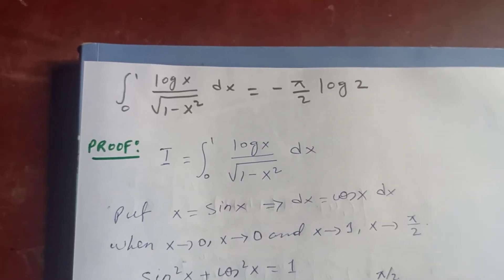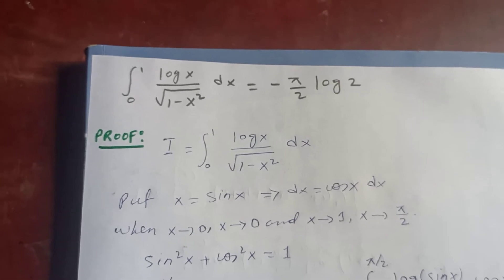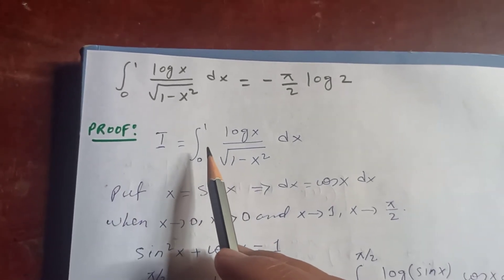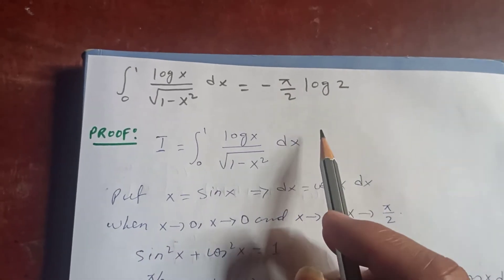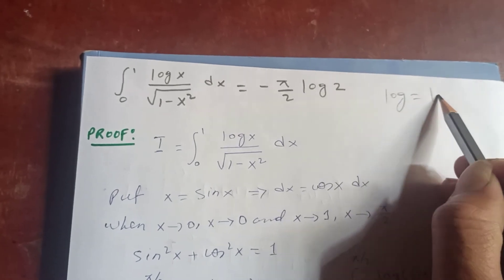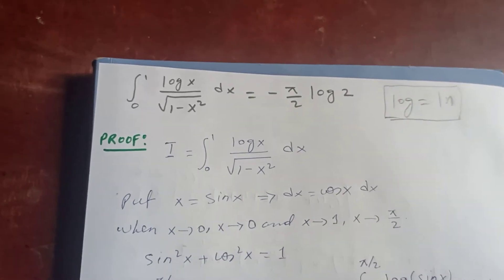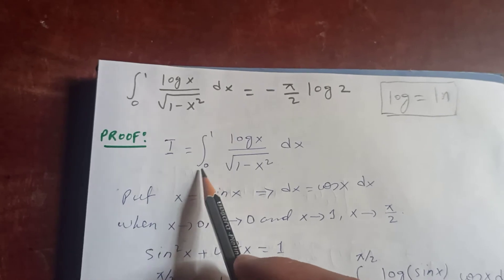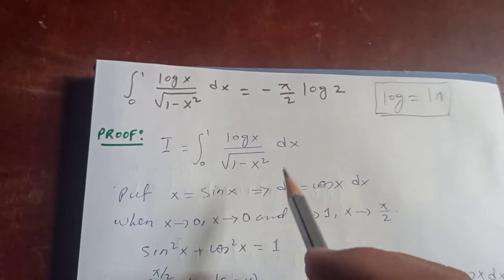Integral logx/sqrt(1-x^2) dx from 0 to 1